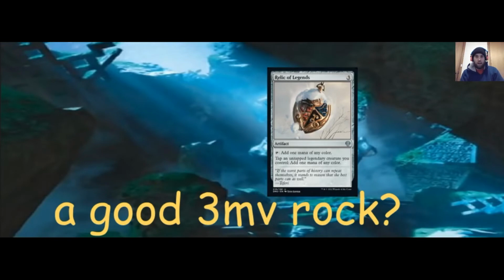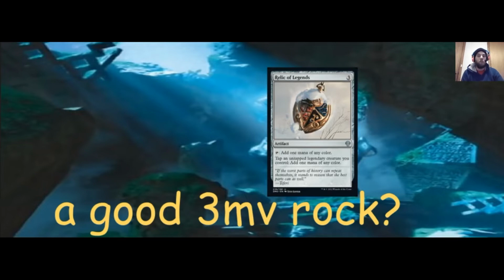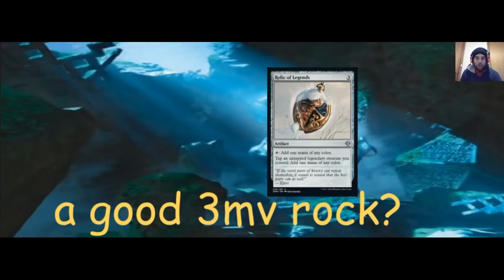relic of legends a good 3mv rock?